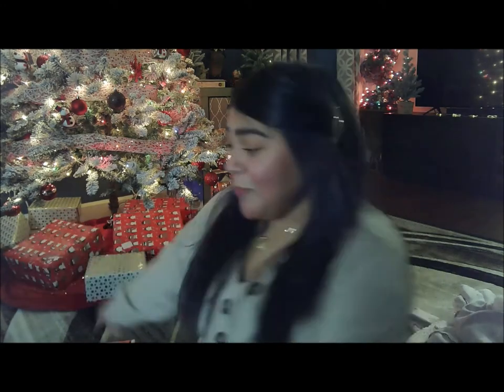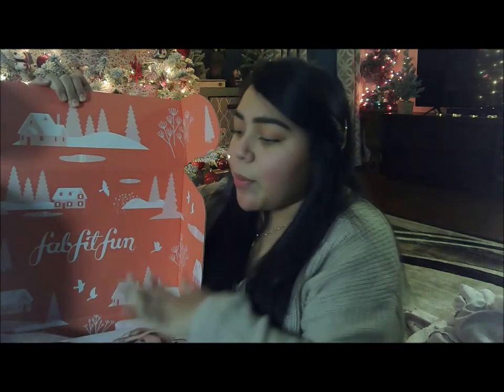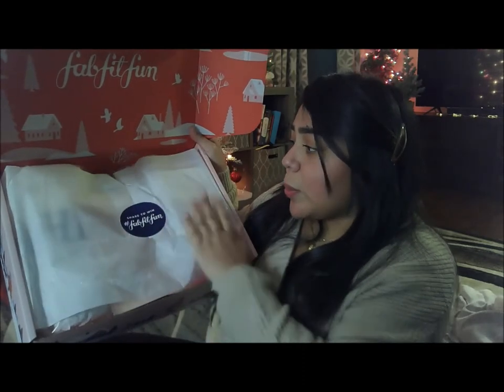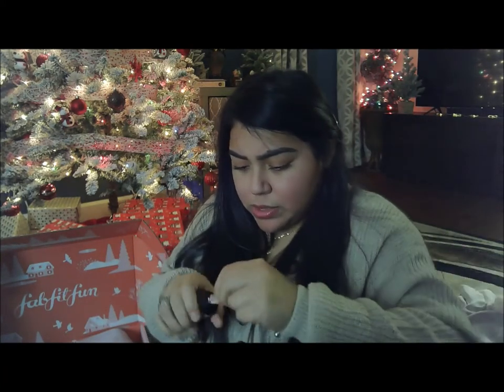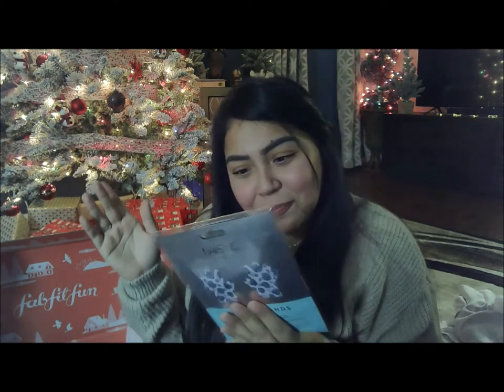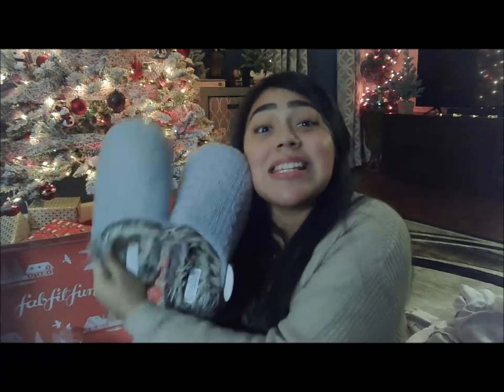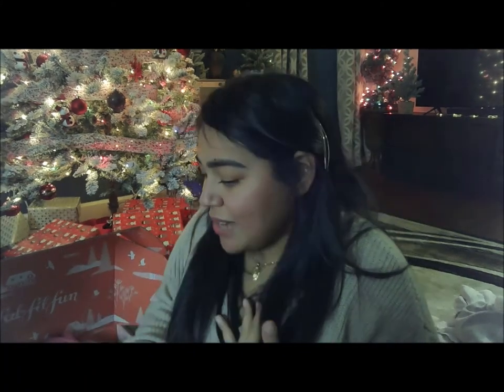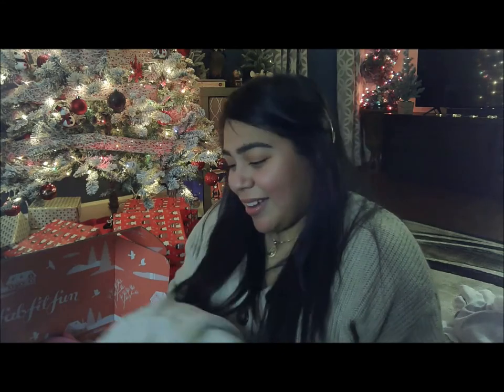FabFitFun Winter Box Unboxing!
Hey Guys! I'm so happy with my FabFitFun winter box! My favorite item would have to be the blanket! It's sooooooooooo SOFT!!! What was your favorite item from the box? Did you love it or hate it? Let's Chat!! Love you!!

Products received in my box:
UNHIDE Lil Marshmallow (blanket) $65
PJ Salvage Faux Trim Cable Slippers $45
Karuna Face for all Face & Eye Mask Set $42
LXMI Pure Nilotica Melt $28
Frank Body Original Coffee Scrub $16.95
INC.REDIBLE NAILSINC Thirsty Hand Mask Duo $16
DryBar Prep Rally Prime & Prep Detangler $23
Makeup Eraser $20